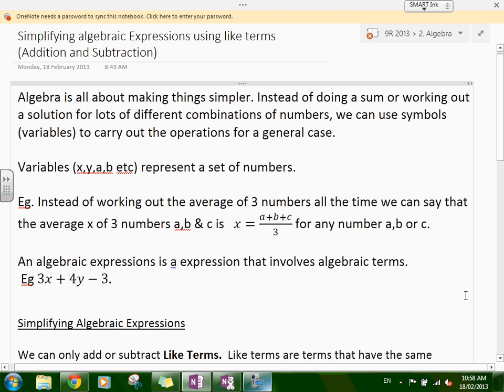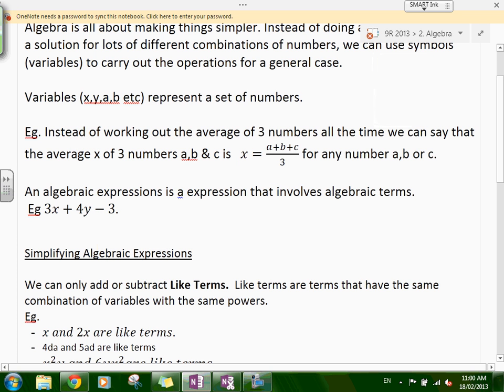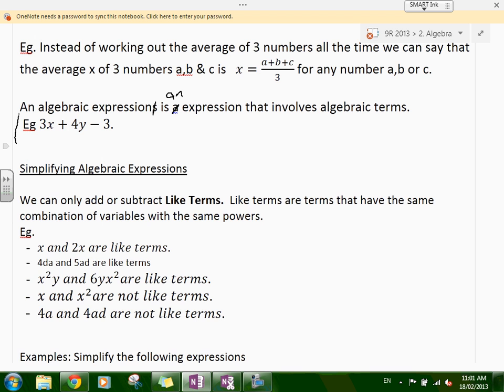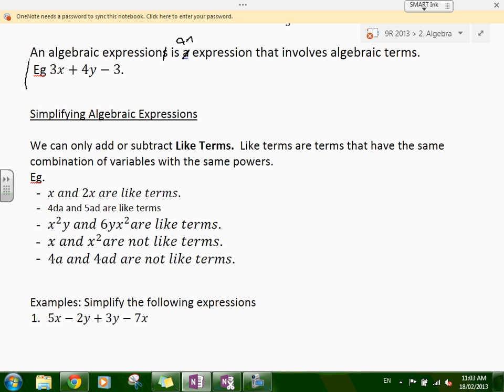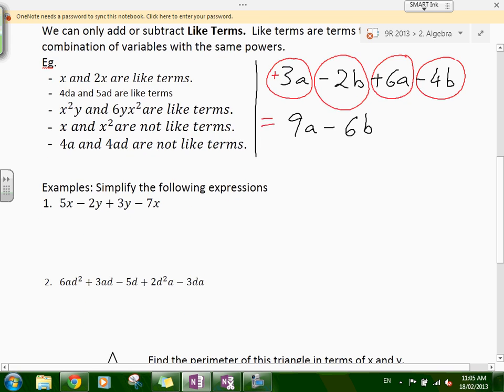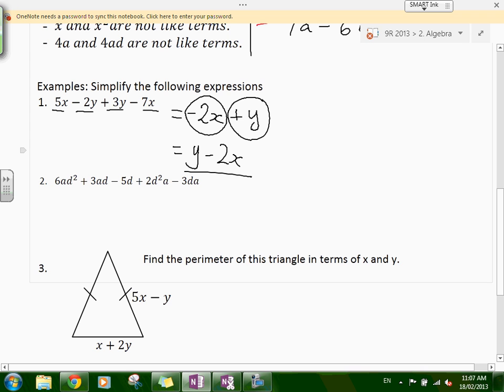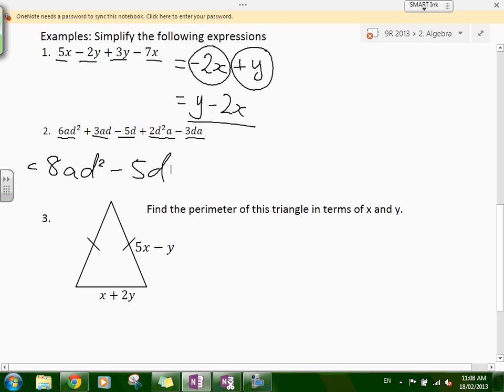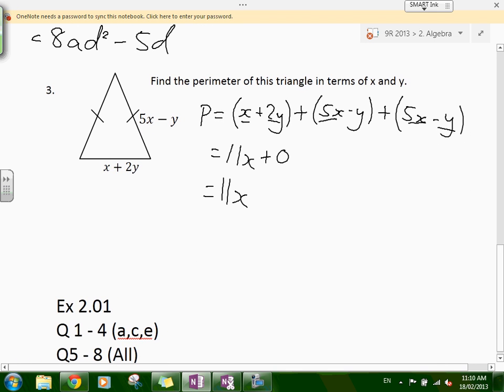18 Feb 9R Adding and subtracting like terms